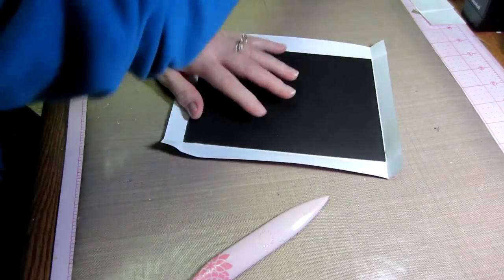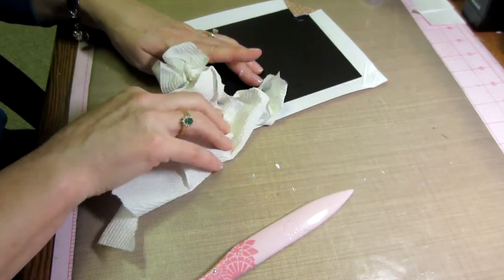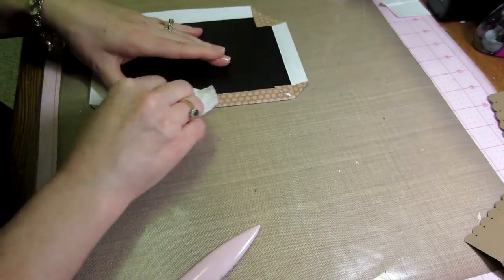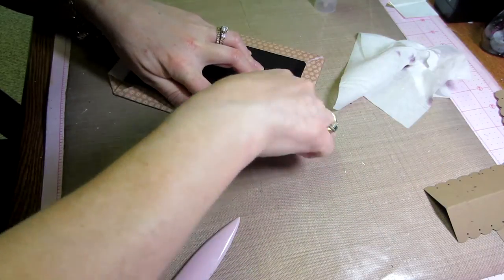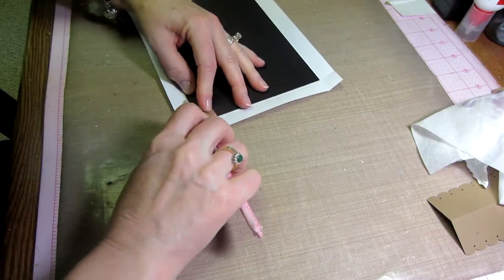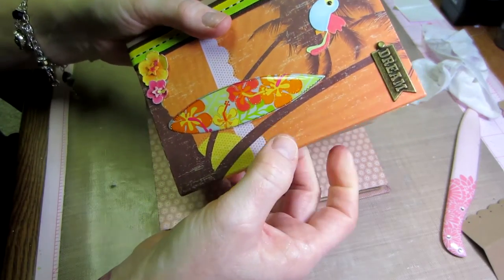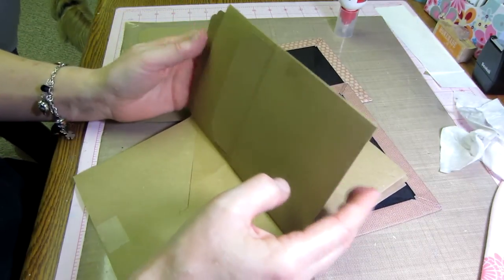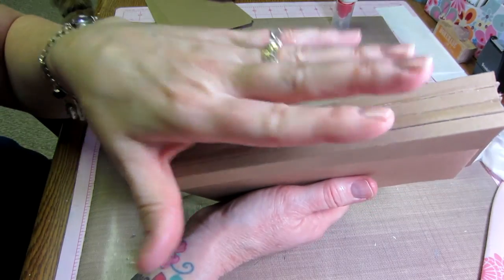Mini Tutorial Part 3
Cver front and back covers with Paper. Cut tyvek.